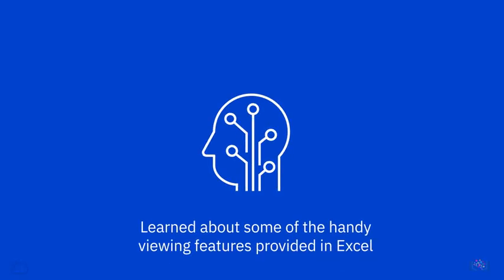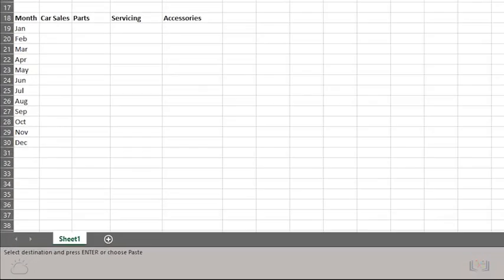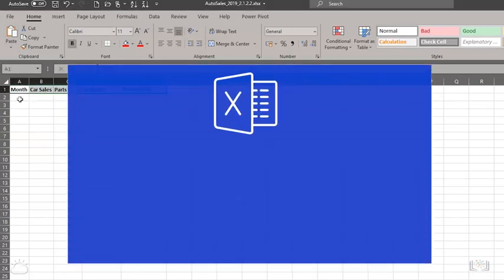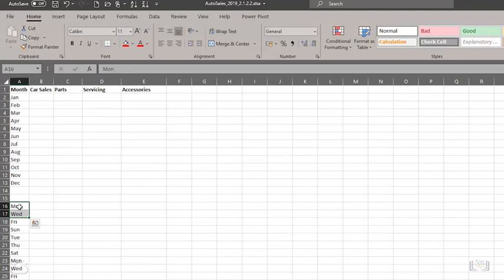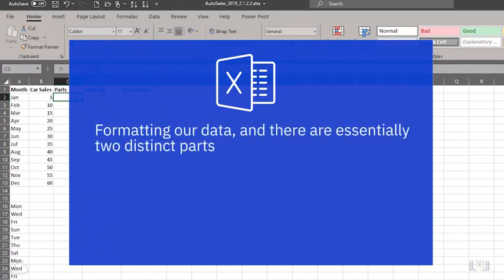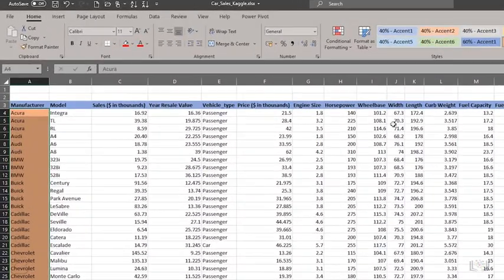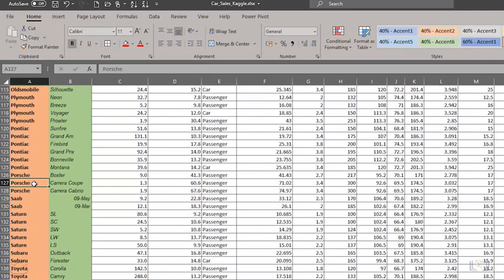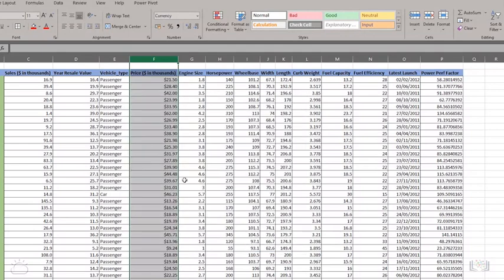How to Copying, Filling, and Formatting Cells and Data on Excel